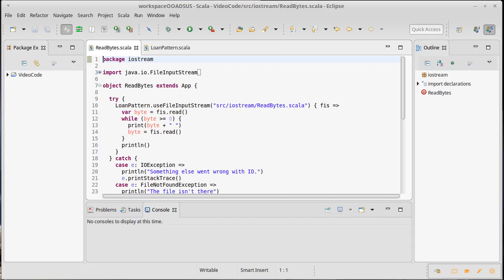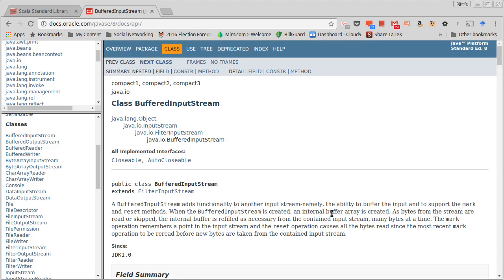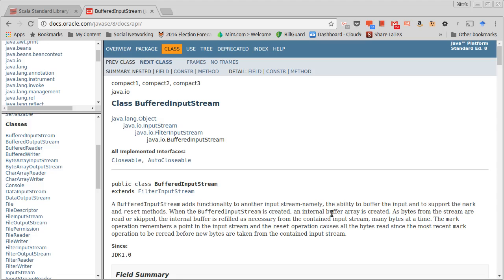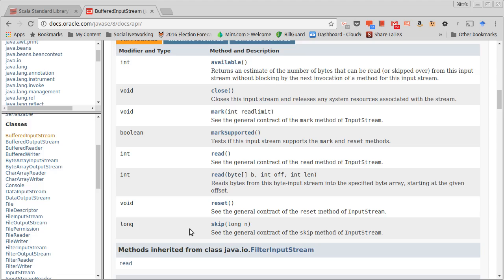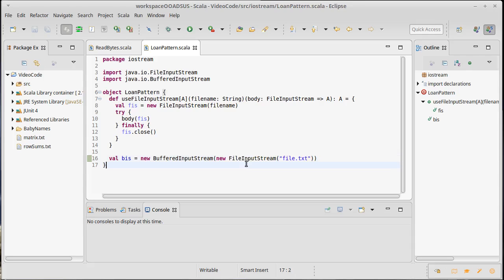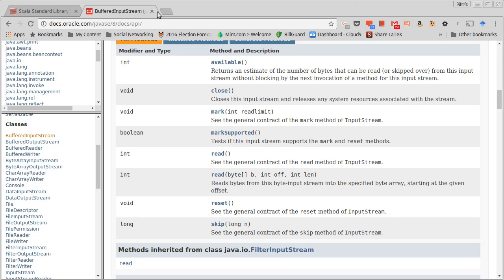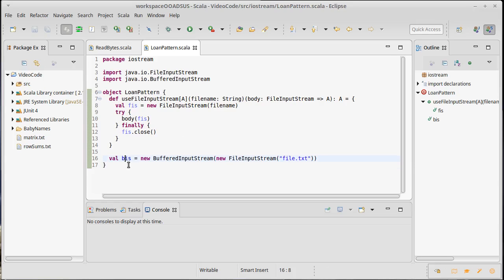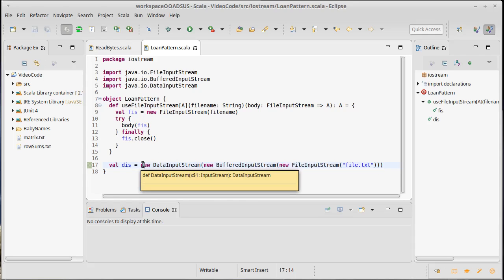Decorating Streams (using Scala)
This video shows the use of the decorator pattern with the streams in the java.io package.